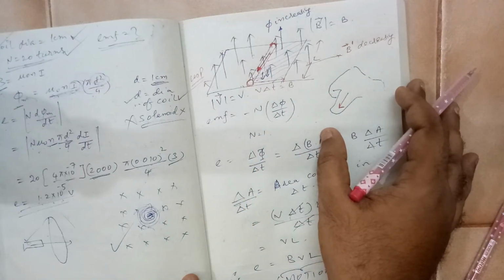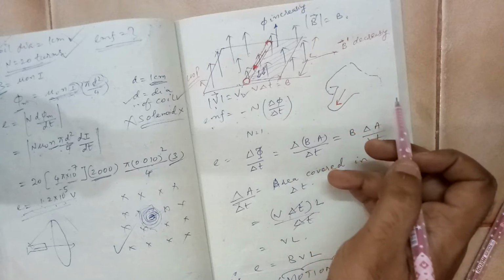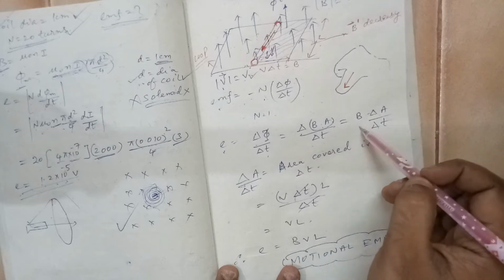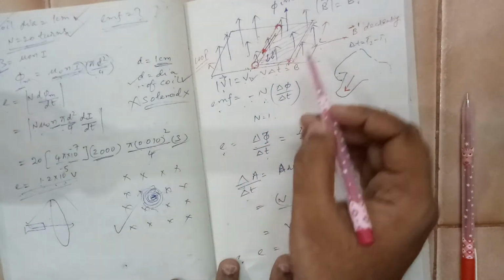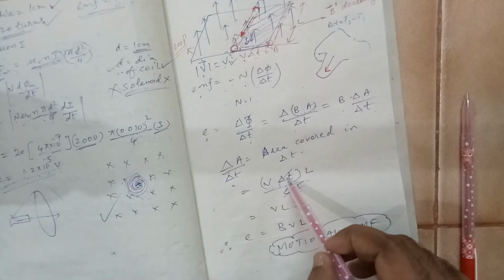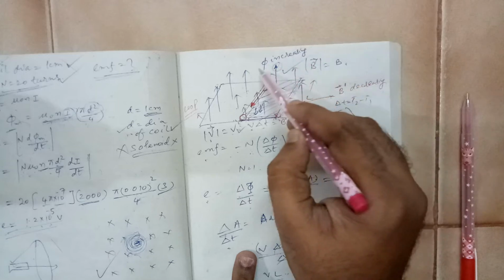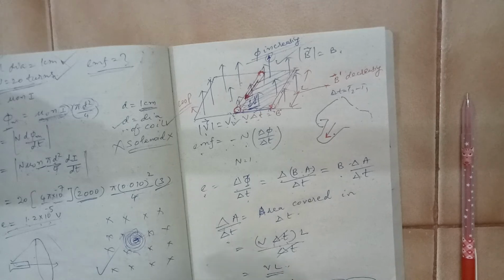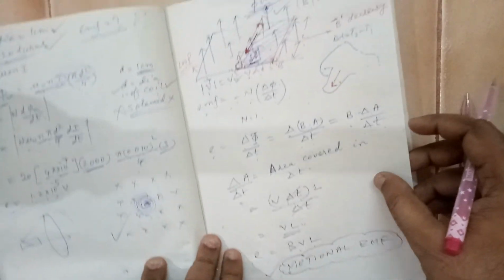Concept of Motional Emf